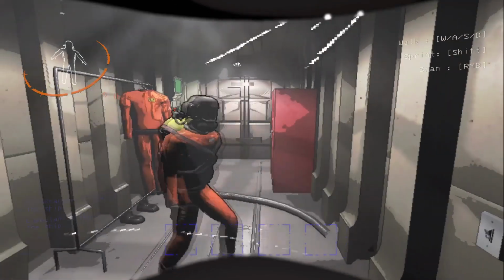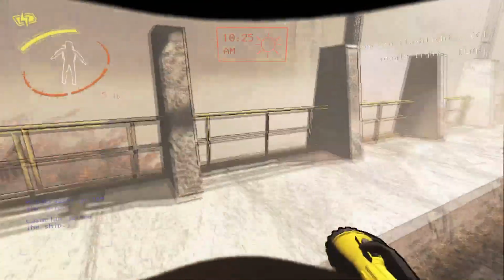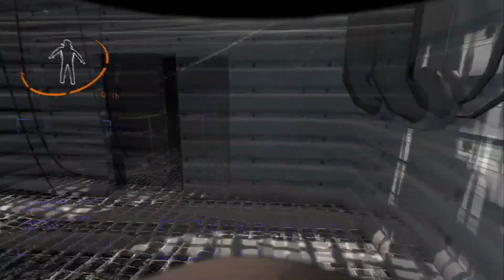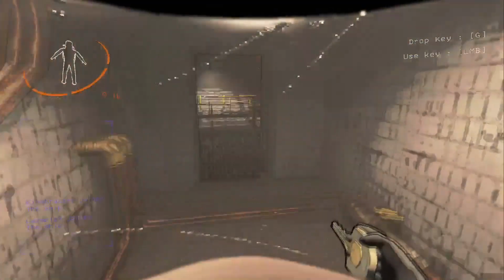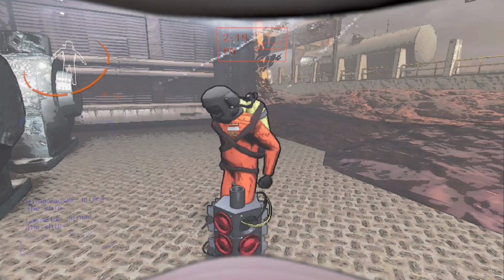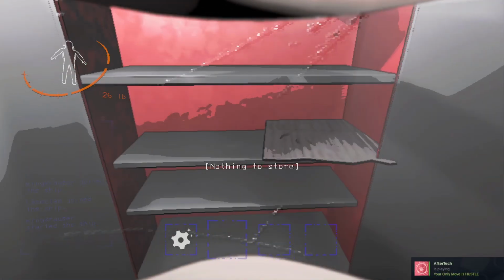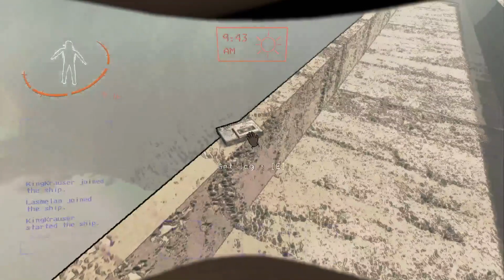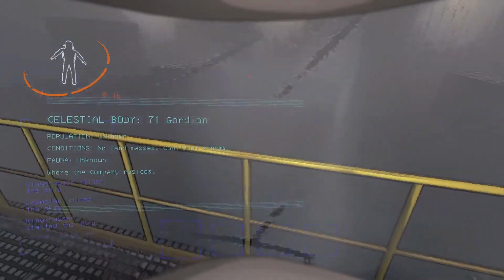Lasmelan should have his jump button removed in Lethal Company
Two lone scavengers search abandoned planets for scrap metal! What could possibly go wrong?